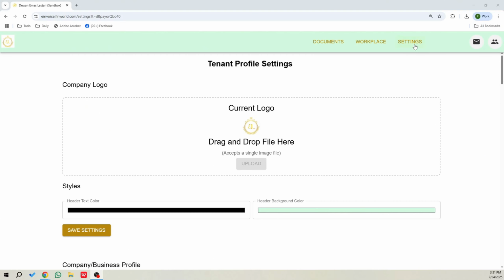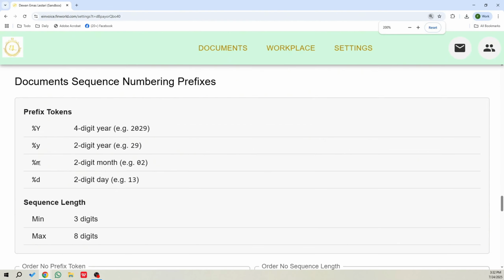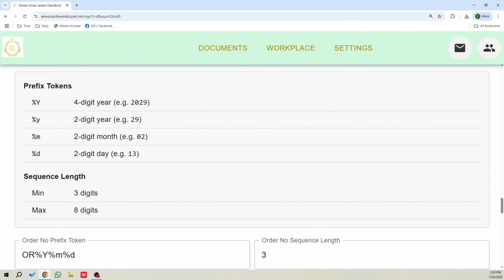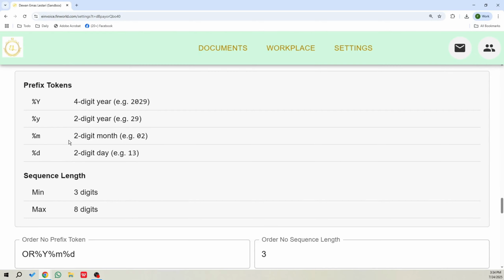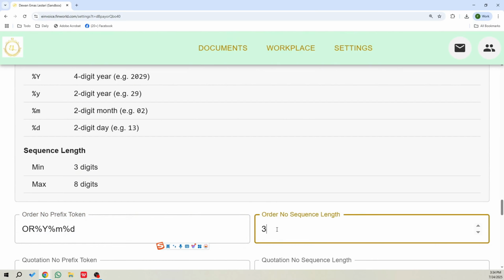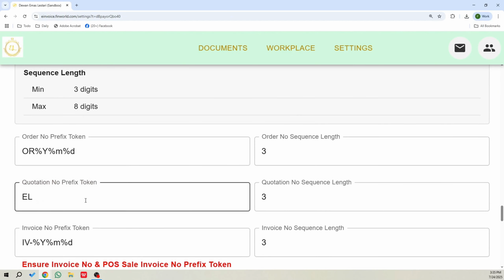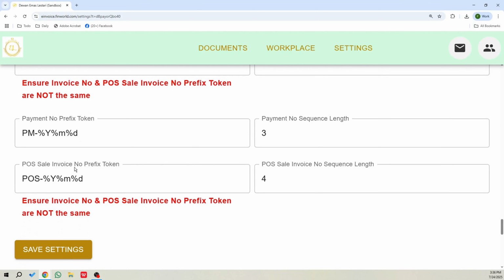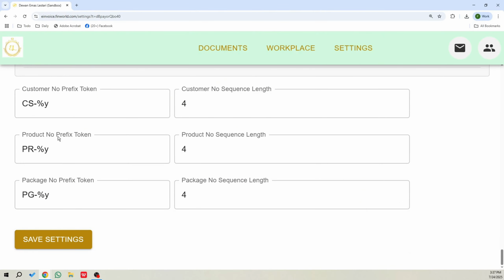🔢【Bossku Favorite Setting – Customize Your Invoice Numbers?!】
My Bossku ask us:
💬 “Can I customize my invoice number to include year, month, and a sequence? I want it to look more professional!”
Some even say: “Can I make it like QUO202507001?”

📢 The answer is: YES! And it’s super easy!

🎥 This video shows you exactly how to use Finworld E-Invoice
to set up your own custom document number format.

✅ Order, Quotation, and Invoice can each have their own format
✅ Supports YYYYMM, YYYYMMDD, custom prefixes, and auto sequence numbers

📌 Want your documents to look professional, organized, and error-free?
This setting is a must-learn for every boss!